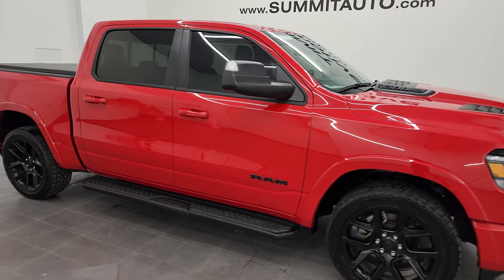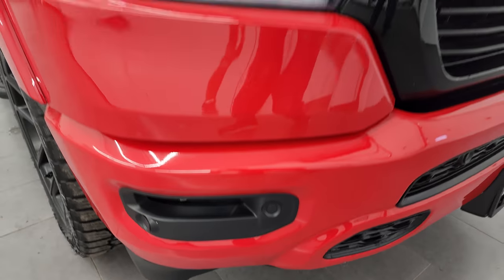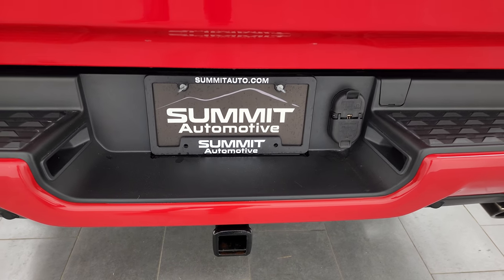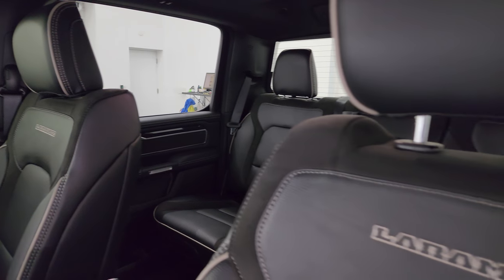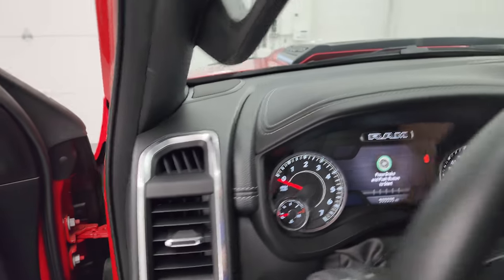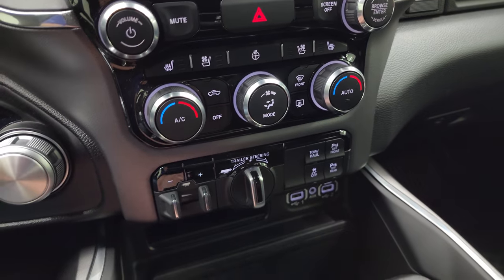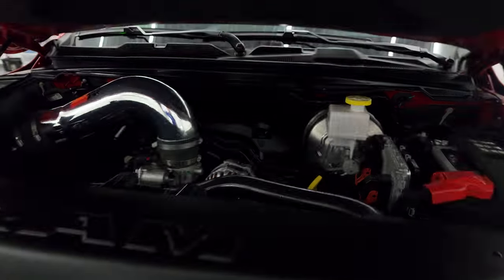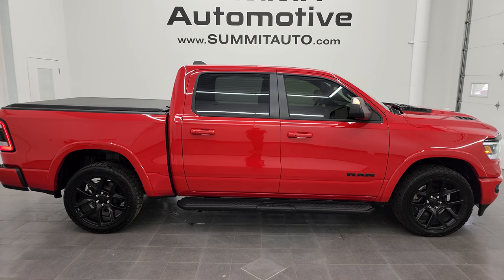2022 RAM 1500 LARAMIE LEVEL 2 NIGHT FLAME RED 4K WALKAROUND 13844Z SOLD!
This 2022 RAM 1500 LARAMIE LEVEL 2 NIGHT FLAME RED FOR SALE IN FOND DU LAC OSHKOSH WISCONSIN 54935 is the vehicle we did walk around review of today.

Thank you for checking out this video of this 2022 RAM 1500 LARAMIE LEVEL 2 NIGHT FLAME RED FOR SALE IN FOND DU LAC OSHKOSH WISCONSIN 54935

STOCK: 13844Z
PRICE: $52,992
MILES: 10,051
MAKE: RAM
MODEL: 1500
VIN: 1C6SRFJT8NN317598
LOCATION: FOND DU LAC OSHKOSH WISCONSIN, 54937 TRUCKS ON 41

1 OWNER! CLEAN TITLE HISTORY! CLEAN CARFAX! 5.7 Liter OHV V8 Hemi with Multiple Displacement System MDS Engine, 395 Horsepower, Full Four Door Crew Cab, Short Box 5 Foot 7 Inch 5' 7" Shortbox, Night Edition, Laramie Package, Level 2, 8 Speed Automatic Transmission, 4x4 Push Button Four Wheel Drive 4WD, Factory GPS Navigation System, Reverse Backup Camera Rearview Camera, Dual Rear Exhaust, Non Smoker, Dual Power Air Conditioned Ventilated and Heated Seats, Black Ebony Leather Seats, Suede and Leathers Seats, Bucket Seats, Memory Driver's Seat, 2nd Row Heated Seats, Access Soft Rollup Tonneau Cover, Full Towing Package with Receiver Trailer Hitch, Wiring and Transmission Cooler Tow Package, Factory Brake Controller, Pro Trailer Backup Assist System, Fold Up Tow Mirrors, Heat Power Mirrors, LED Side Lights, Power Fold in Power Mirrors with Built-in Directional Signals, Electronic Stability Control Traction Control ESC, 3.21 Gears, Anti-Spin Differential, Falken Wildpeak A/T 285/45 R22 Tires, 22 Inch Rims Premium Wheels, Painted Alloy Rims Premium Wheels, Four Wheel Disc Brakes, Factory Painted Stepbars, Line-x Spray-in Bedliner, 33 Gallon Fuel Tank, Bedrail Covers, LED Fog Lights, LED Headlights, LED Running Lights, LED Tail Lamps, Sonar with Front and Rear Bumper Sensors, Easy Fuel Capless Fuel Fill, Locking Tailgate, Power Drop Down Tailgate, Fender Flares, AM / FM Radio Tuner, Sirius/XM Satellite Radio Capabilities Sirius / XM, Uconnect (R) 8.4 AM/FM System 8.4 Inch Touchscreen with AM/FM, Harmon / Kardon Premium Audio Sound System Harmon/Kardon, SOS / Assist System, U Connect Hands Free Bluetooth Hands-Free Phone System Blue Tooth, Android Auto Compatible, Apple Car Play Compatible, Auxiliary MP3 Jack Portable Audio Connection, Factory Subwoofer, USB C Jack, USB Jack Portable Audio Connection, Enter-N-Go System Keyless Entry System, Keyless Entry with Factory Remote Start, Push Button Start, Power Sliding Rear Window Rear Window Defroster, Adjustable Height Seatbelts, Driver and Passenger Front Air Bags, L.A.T.C.H. Child Safety System, Side Curtain Air Bags SRS Safety Restraint System, Heated Steering Wheel Multi-Function Steering Wheel Controls, Homelink System with Three Programmable Buttons for Garage Doors, Lighting Systems & Security Systems, Compass, Outside Temperature Display and Mileage Display, Dual Multi-Zone Climate Control , Power Adjustable Pedals, Factory All Weather Floormats, Wireless Cell Phone Charge Pad, Air Conditioning AC, Cruise Control, Power Locks, Power Windows, Tilt Steering Wheel, Automatic Headlights Autolamp, Tilt/Telescope Steering Wheel, 3 Year / 36,000 Mile Remaining Factory Bumper to Bumper Warranty, Whichever comes first, 5 Year / 60,000 Mile Remaining Powertrain Factory Warranty, Whichever comes first, Flame Red Clearcoat, ONE OWNER! CLEAN AUTOCHECK! Very very clean inside and out! This is one of the sharpest 2022 Ram 1500 crewcab shortbox 1/2 ton trucks on our lot! Make your move before this super clean 4wd is gone!

STOCK: 13844Z
PRICE: $52,992
MILES: 10,051
MAKE: RAM
MODEL: 1500
VIN: 1C6SRFJT8NN317598